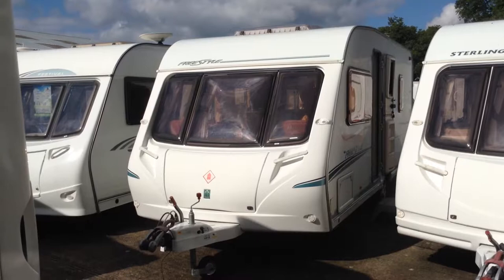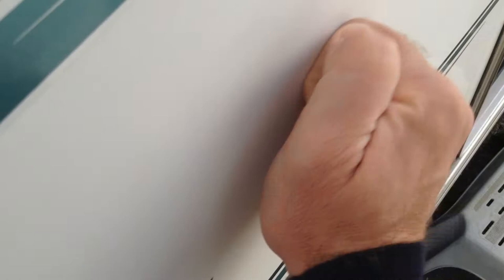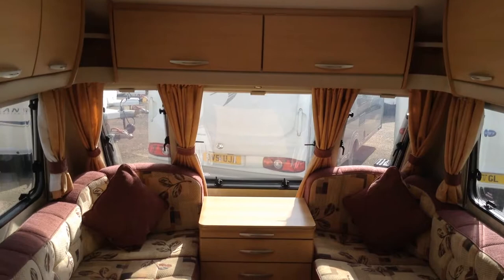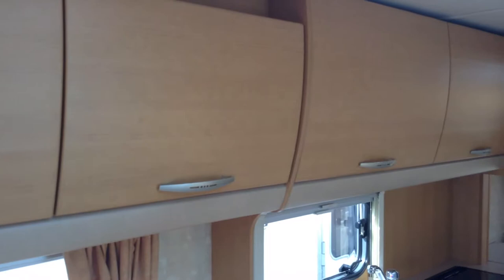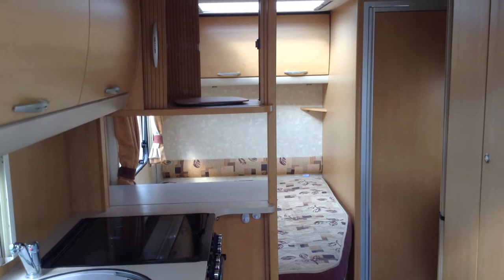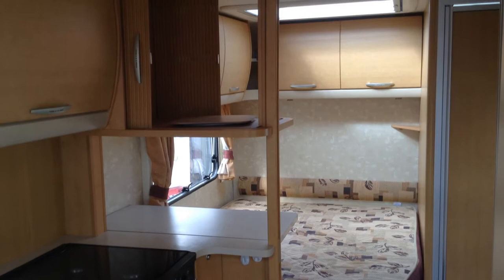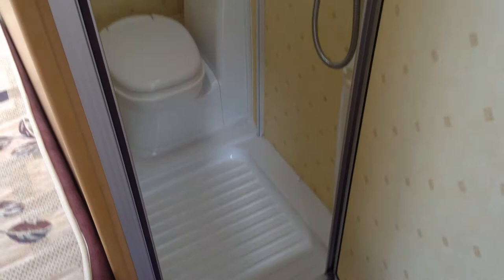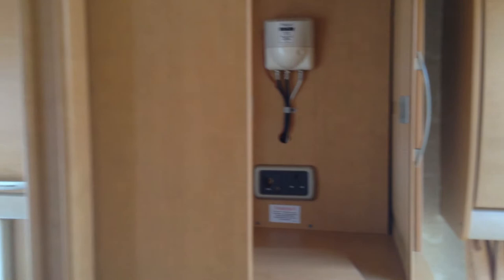Abbey Freestyle 540SE 2005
Fixed side end bed with corner washroom.  GRP impact resistant exterior sides so this model caravan should like good for years to come!  Features bbq point for outdoor cooking, wet locker box for you essential bits and bobs and there is even a power exterior point.  Lounge easily sits between 6 and 8.  Kitchen features built in fridge freezer!  Lots of over head locker storage.  Fixed bed.  Corner washroom.  Good condition for age.  Call for details.